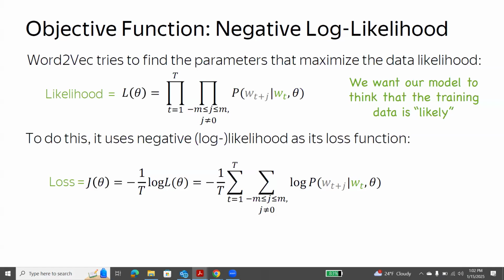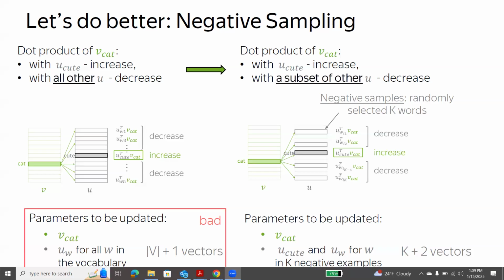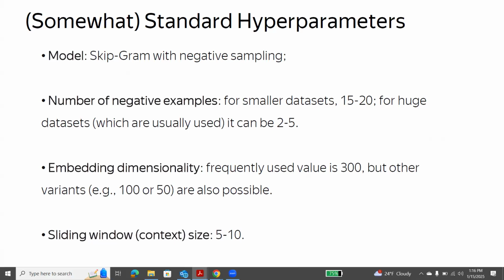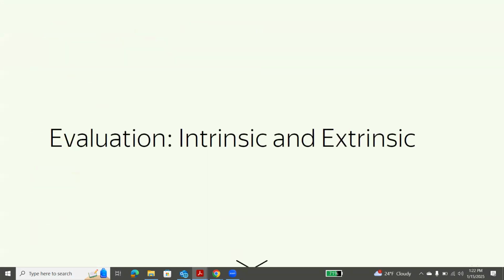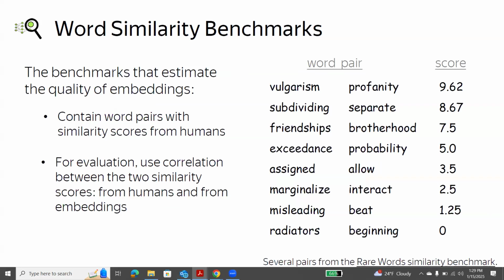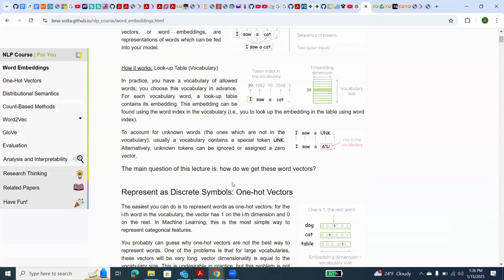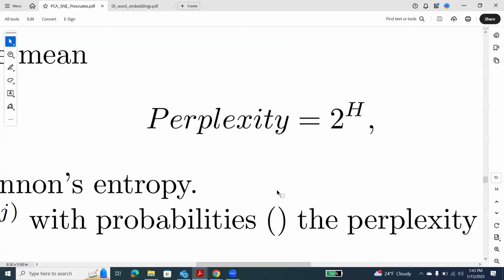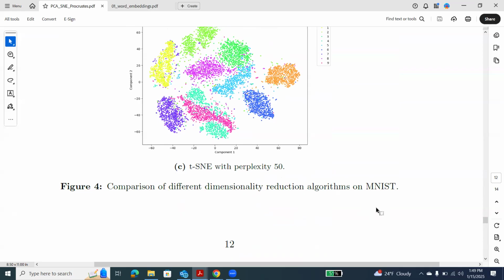LLM2 GloVe and t-SNE